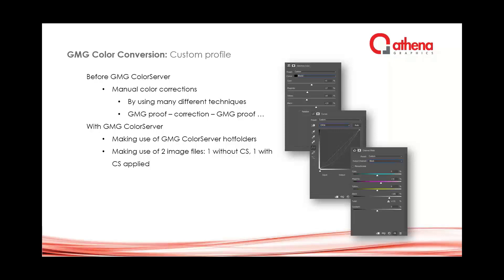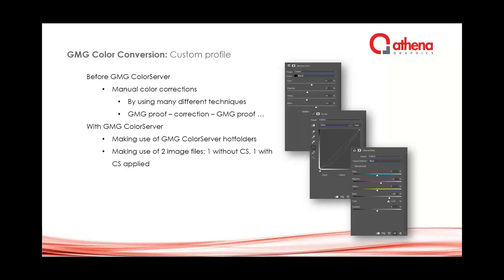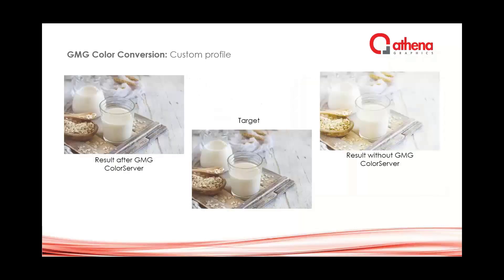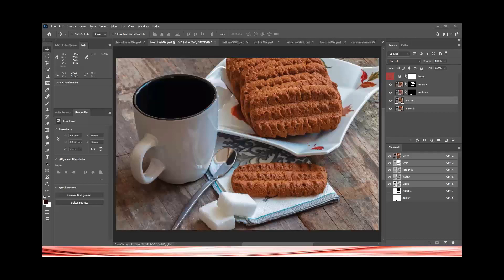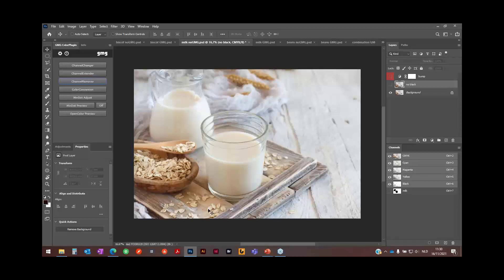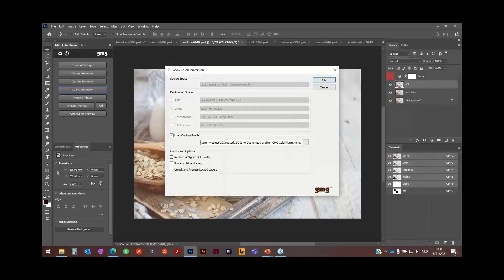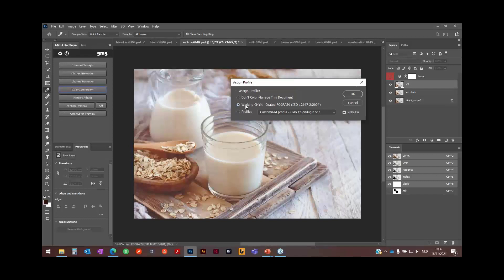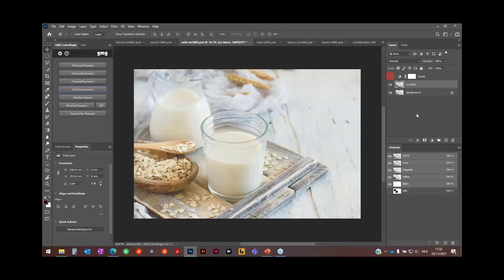GMG ColorPlugin Best Practices presented by Athena Graphics - Part 2: ColorConversion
In this video series Brecht Ameye, Prepress Coordinator at our customer Athena Graphics, is giving insights in his daily work with GMG ColorPlugin for Adobe Photoshop.

Part 2: ColorConversion

ColorConversion uses GMG’s superior MX technology for color-accurate conversion between a range of color spaces. In the pro variant, self-created profiles can also be used alongside standard color spaces.